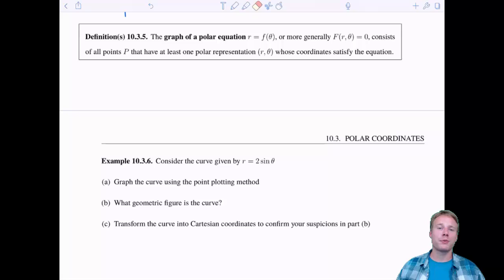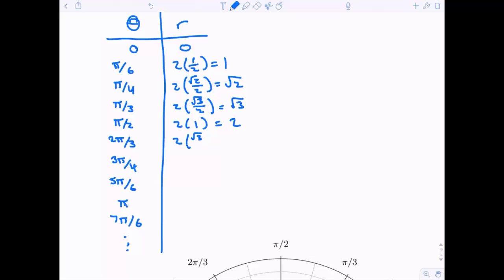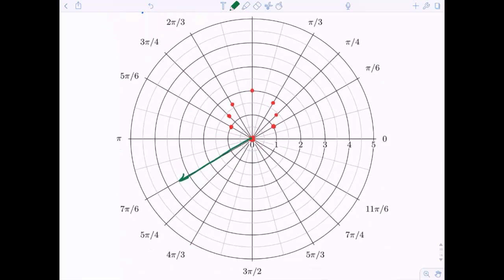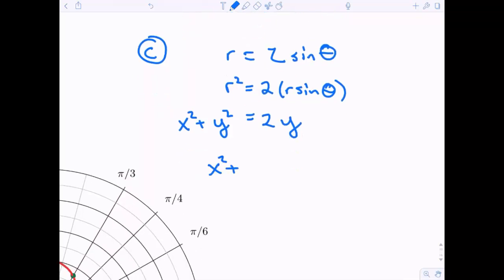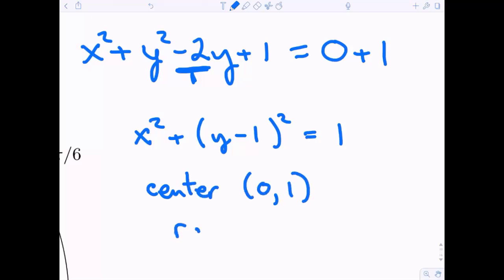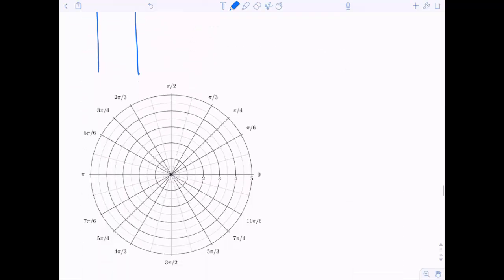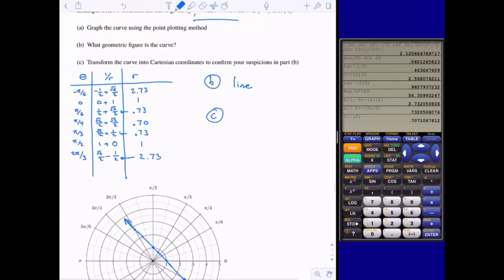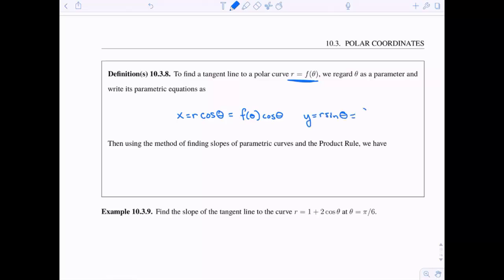MTH 133 10.3 v2